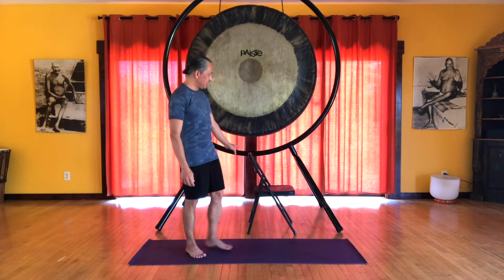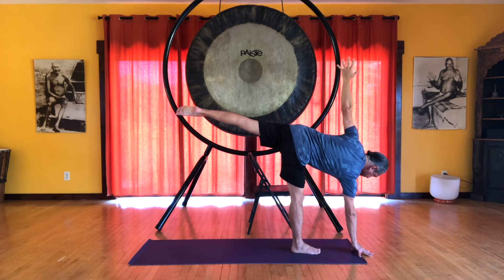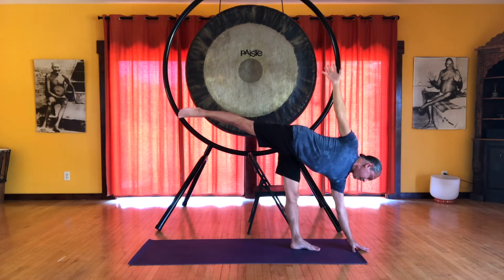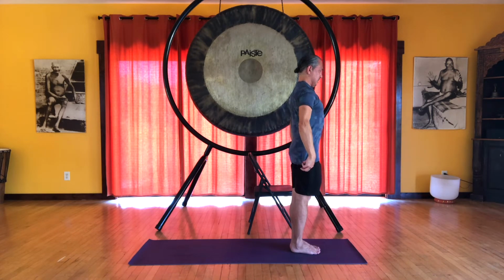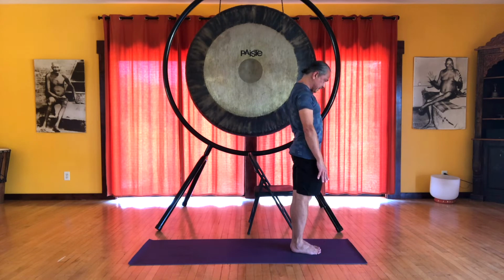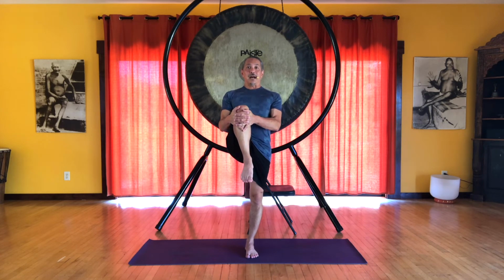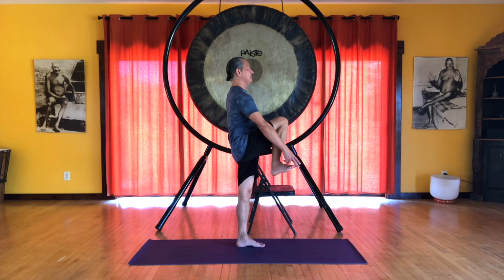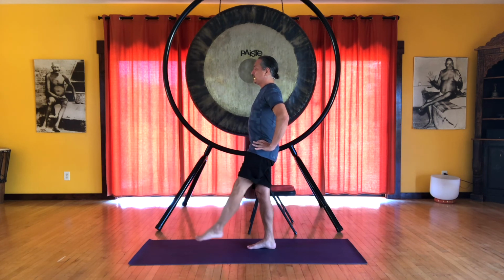Balancing #2 - pt 2: standing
Part 2 of 4 - focusing on improving balance, working towards the peak pose Utthita Hasta Padangusthasana (Hand to Big Toe Pose) using a chair as a prop.